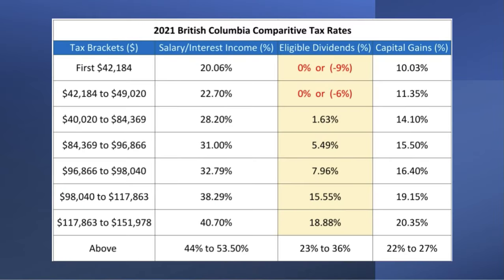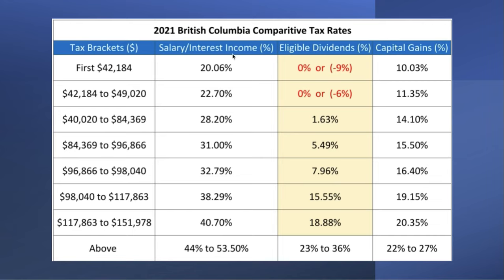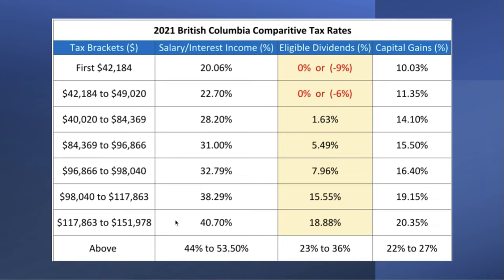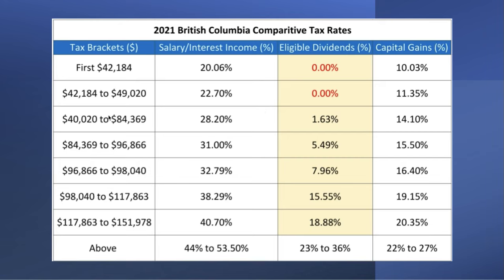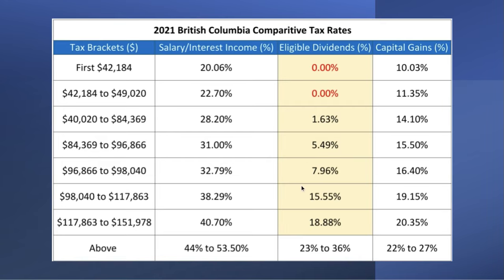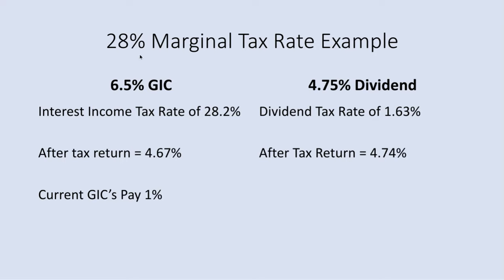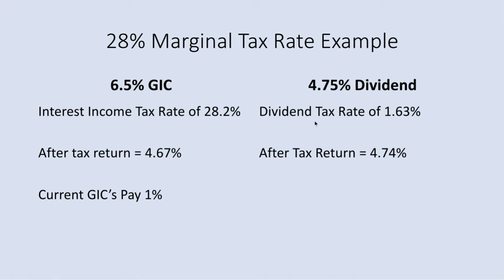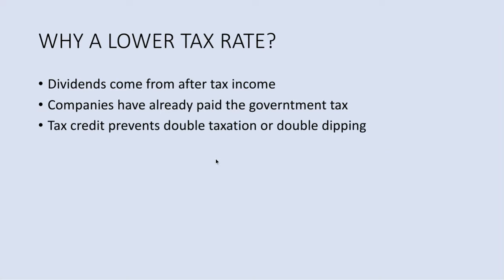Canadian Dividend Tax Rates Can Be Tax Free!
Keep more of your money with generous tax rules on Canadian Dividends. There is a significant boost in after tax returns.

Dividend tax rates in Canada.
We cover the benefits of the Canadian dividend tax credit and how it enhances after tax portfolio returns from Canadian Stocks.

Eligible dividends come from companies like RBC Royal Bank, CN Rail, Enbridge, Telus, Bell, Riocan, Fortis. Non Eligible companies are Apple, Microsoft, JNJ etc.. This generates Tax Free Income for many.

These credits will also apply to your dividend etfs and mutual funds as well.
This is very popular in retirement but powerful even in your working years.

 Boosting after tax returns on these passive income stocks will keep you ahead of the game and reach retirement sooner.